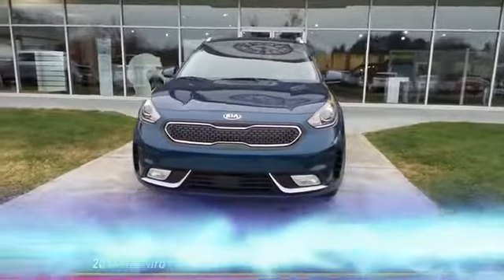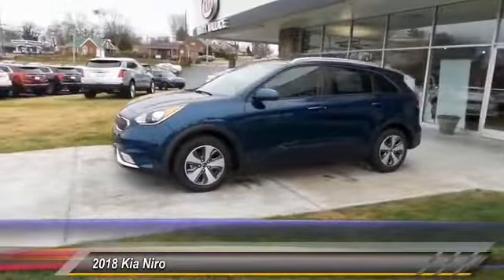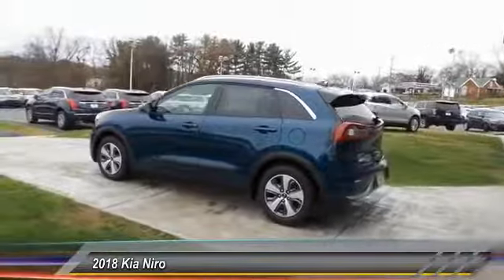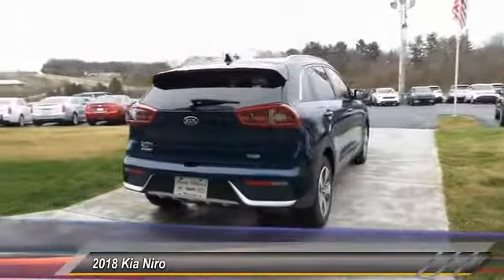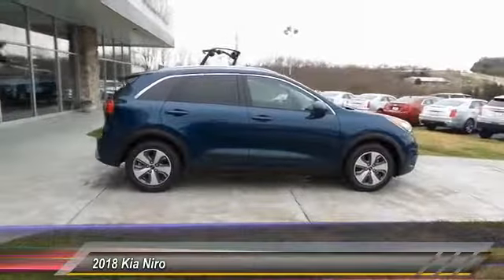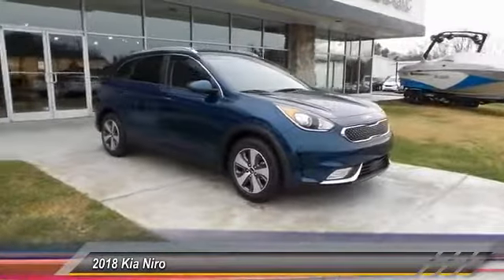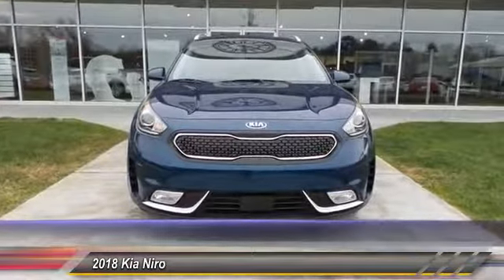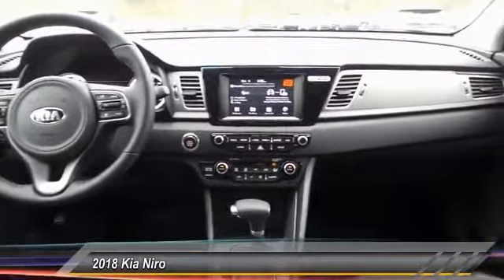2018 Kia Niro New • Rusty Wallace Auto • Morristown, TN • Live K5207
NOTITLE